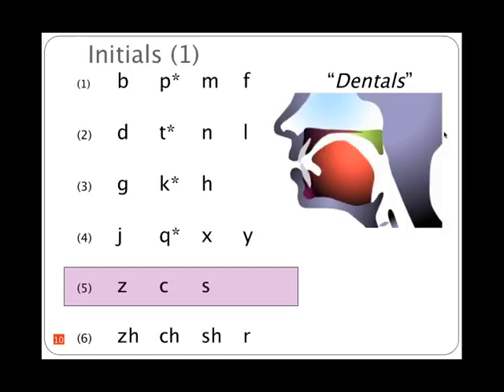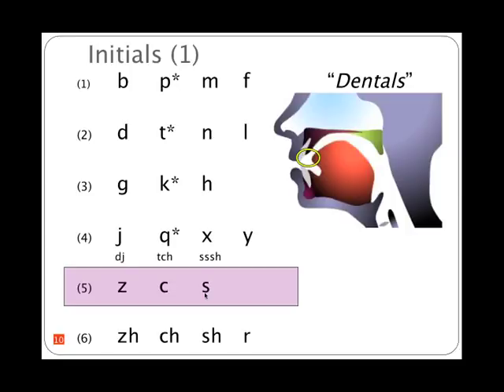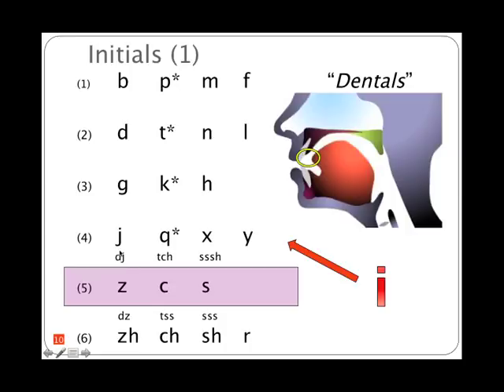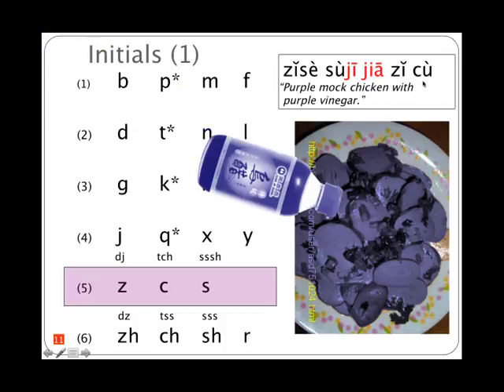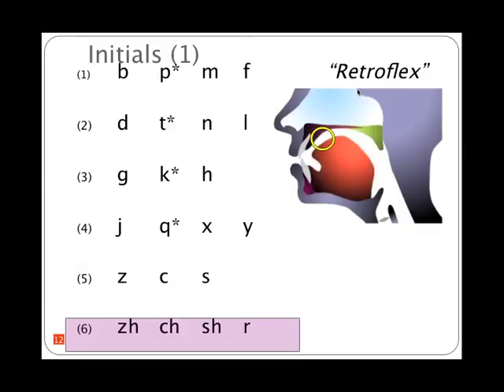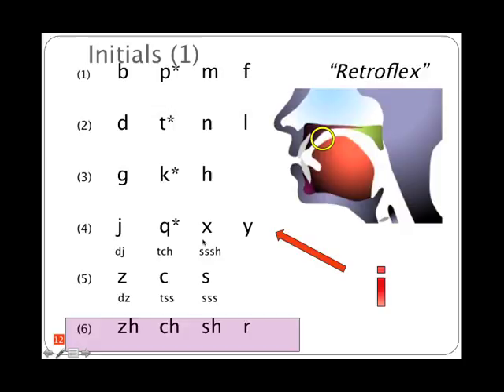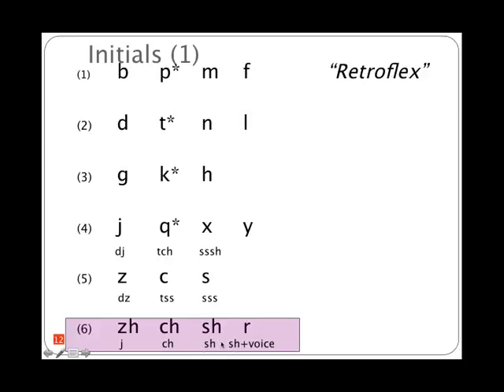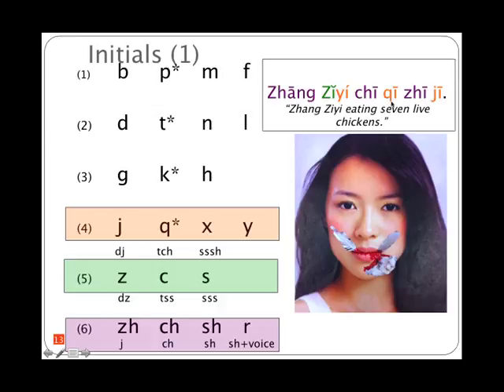Old Chinese Online 101 lesson intro 3 2